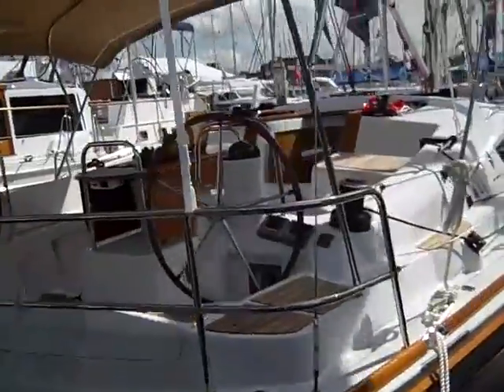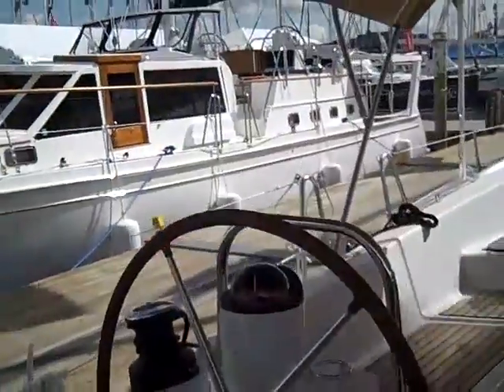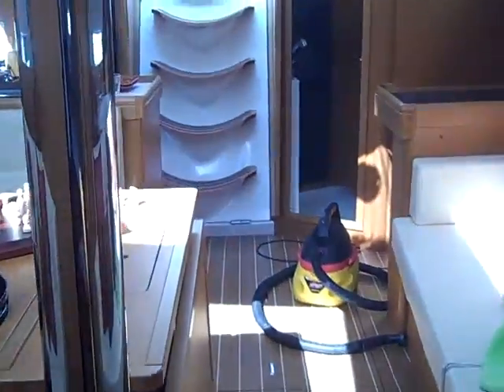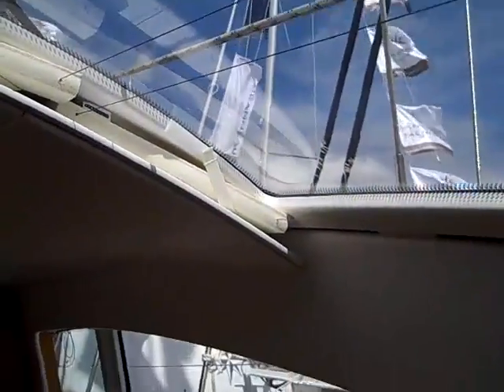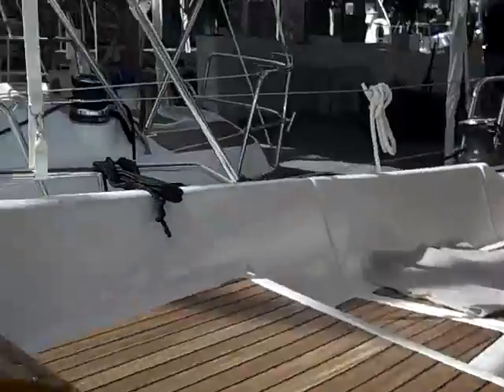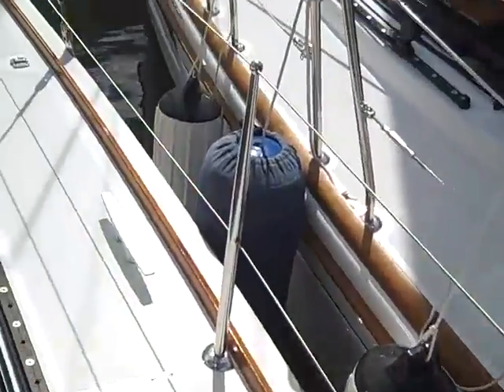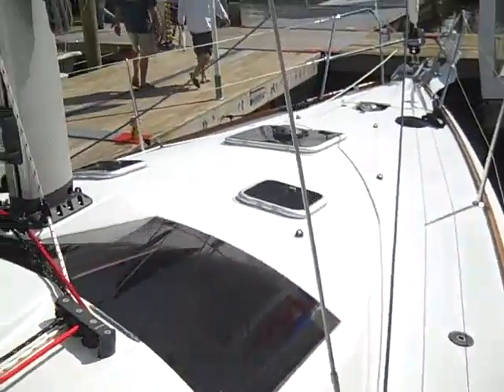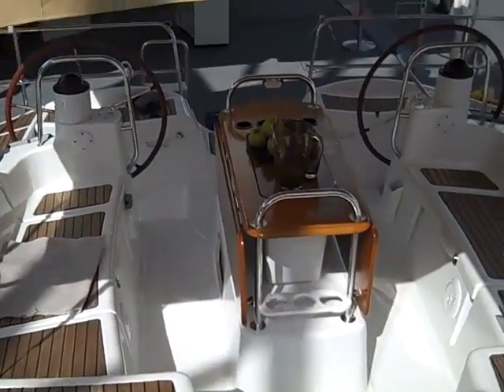Jeanneau 42 Deck Salon Sailboat Video Walkthrough By: Ian Van Tuyl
For more information pleas contact Ian Van Tuyl at any time day or night at 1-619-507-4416 or I look forward to hearing from you.
Sincerely,
Ian VT